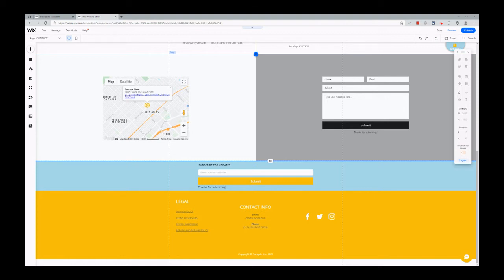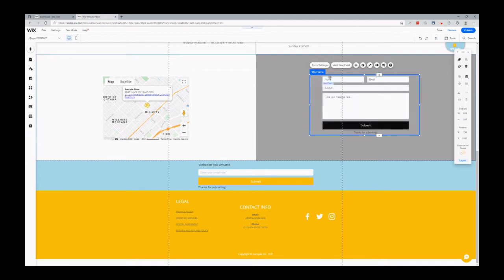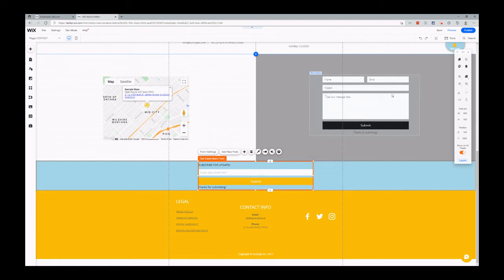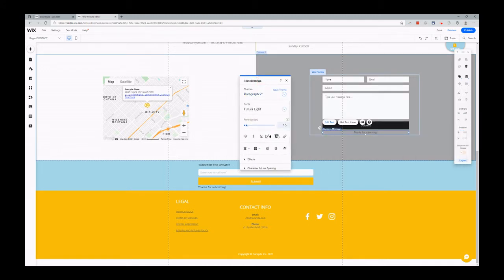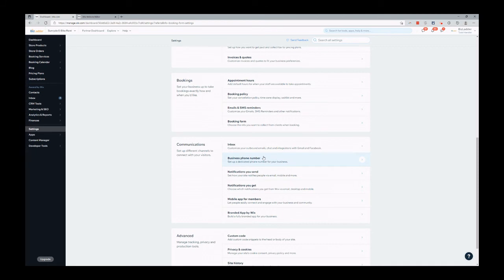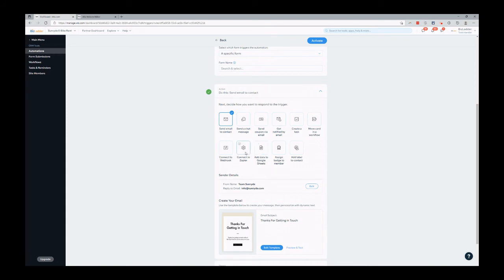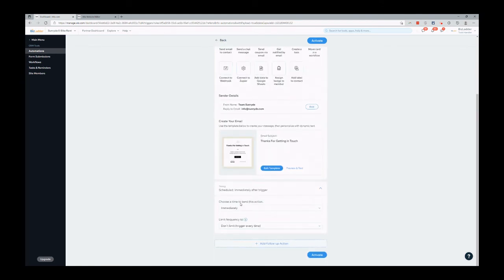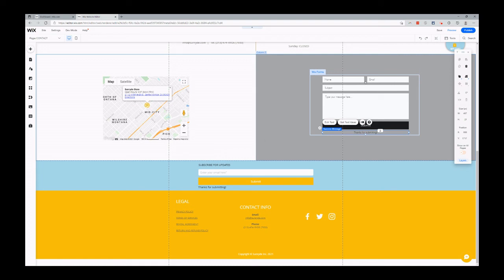Wix Training - Forms, confirmation messages, and automations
WixForms - Where to start, how to edit them, how to control what is displayed and communicated to visitors who fill out the forms